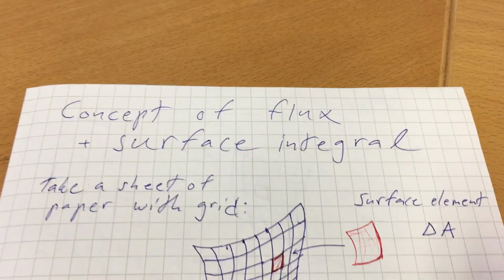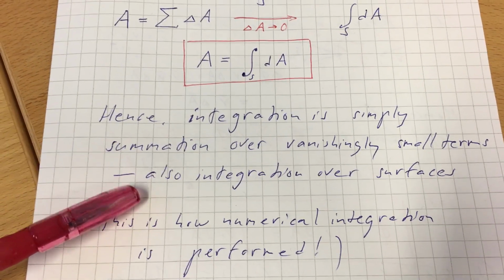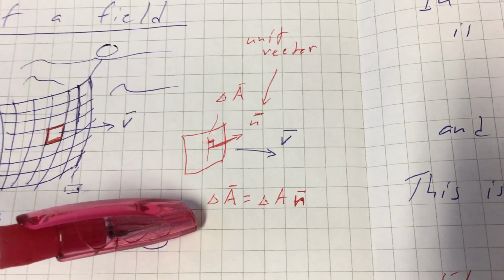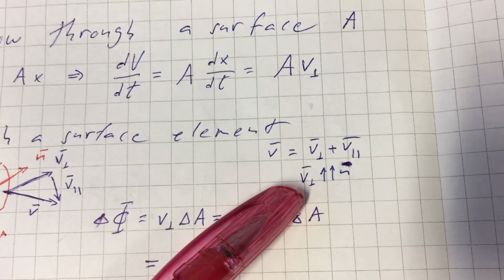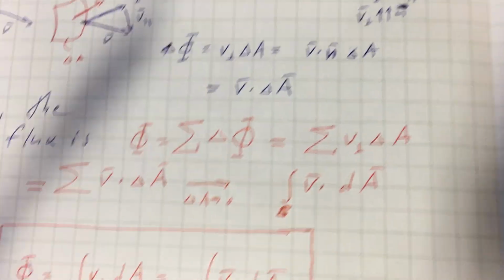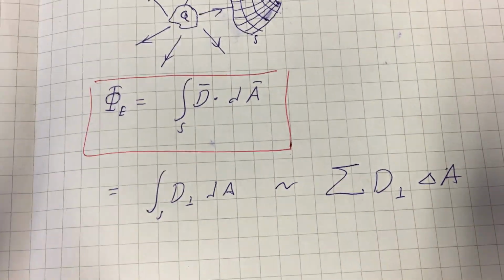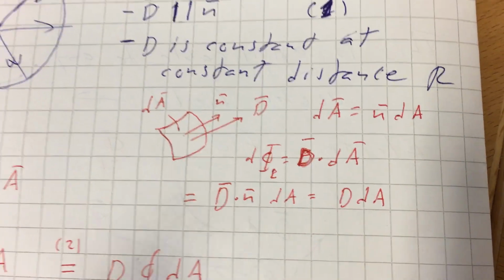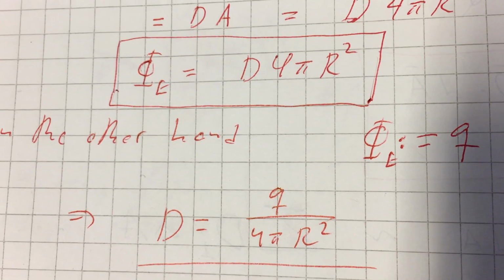14. tammikuuta 2019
Surface integral and flux of a vector field.
Check also the paper sheet with the grid...